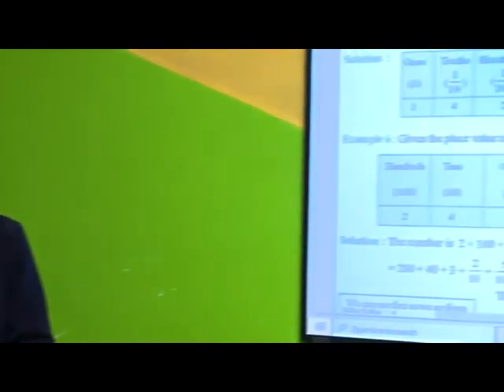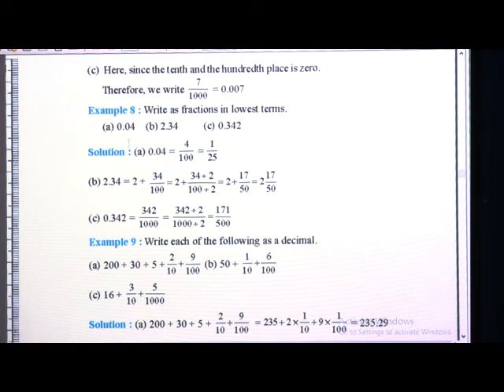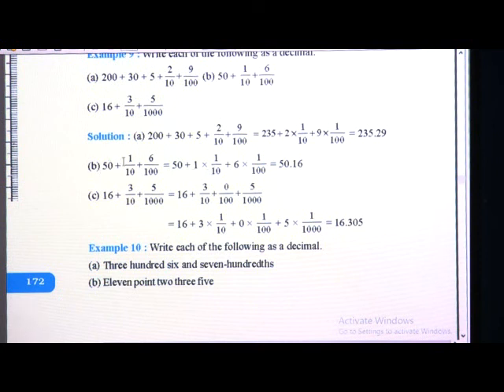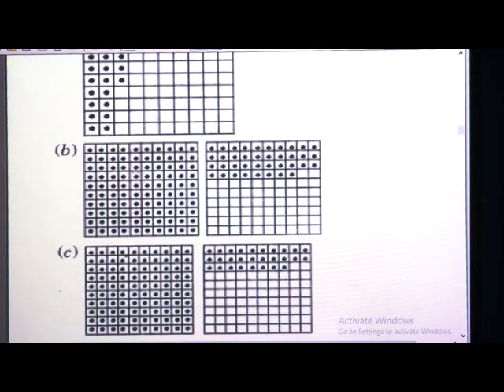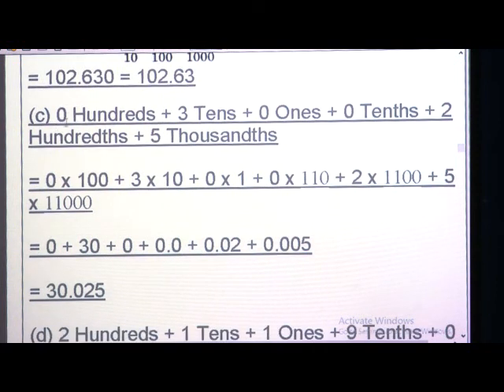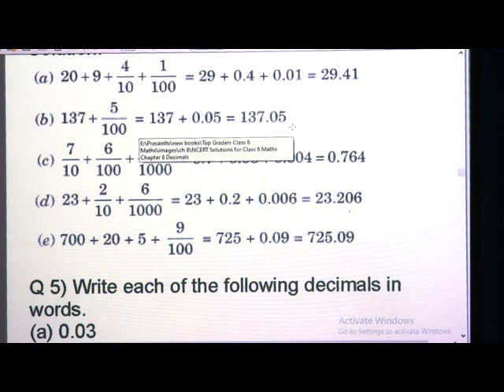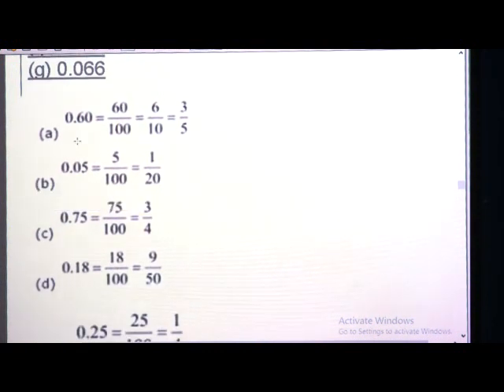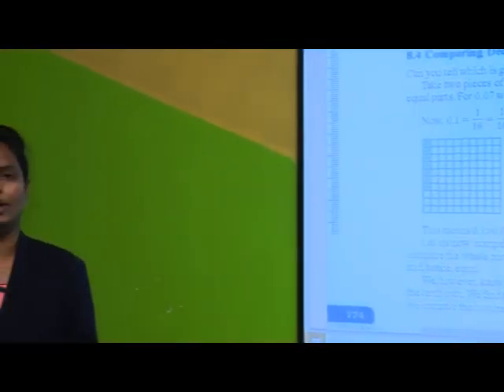6 EPISODE 46 L 8 Decimals